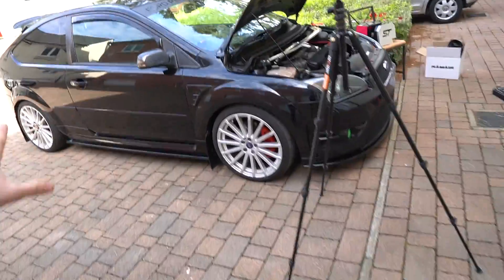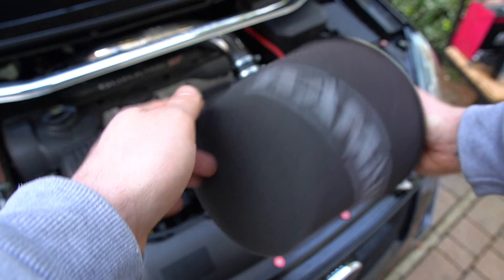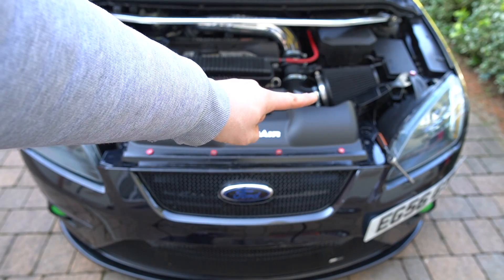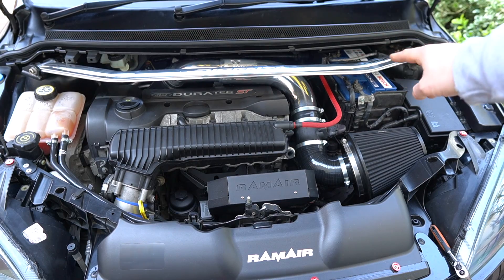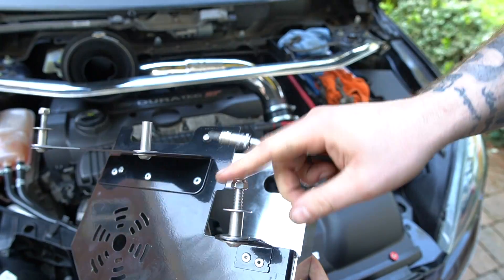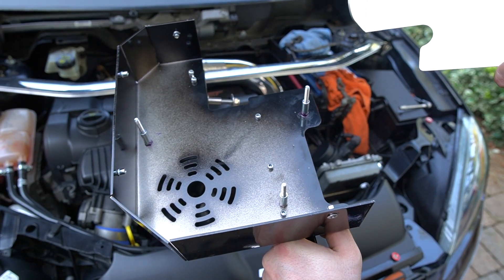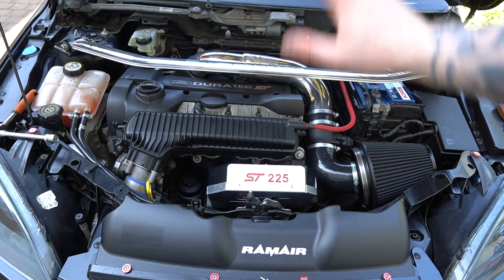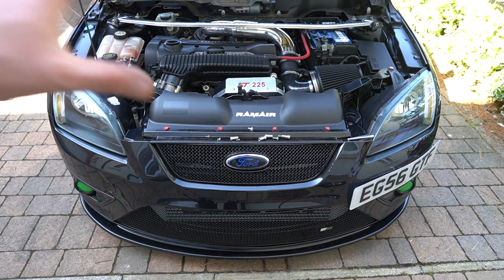REPLACING THE GROUP A RAMAIR INDUCTION KIT WITH THE PRO SETUP INC 5251 ALUMINIUM/BRUSHED CUSTOM ECU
In this video, we remove the Group A induction kit by Ramair that I have been using for the last year and replaced it with the Ramair Pro setup direct from RST himself.

In addiition we installed a beautiful ECU holder made out of 5251 aluminum and brushed alloy all designed by the man himself lewis gilbert the owner of RST.

Use this link to contact lewis at RST

All parts mentioned can be supplied by him so don't forget to check them out for yourself.

Thanks!

Peace